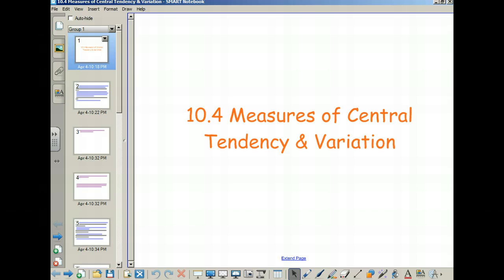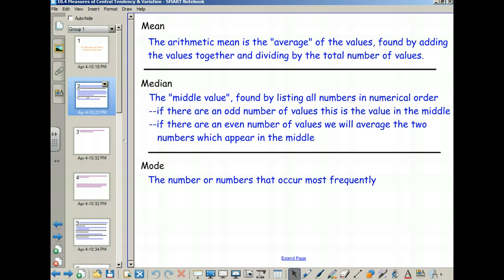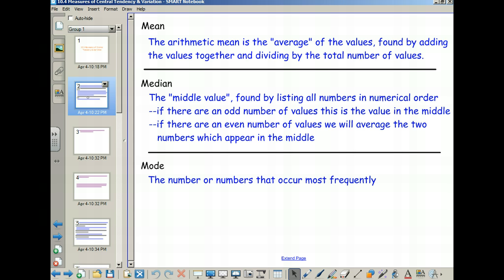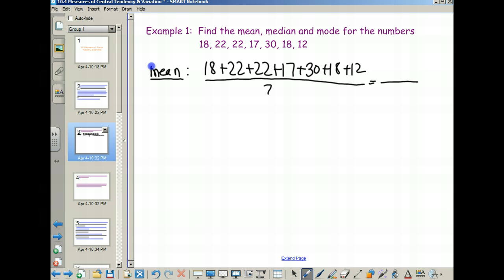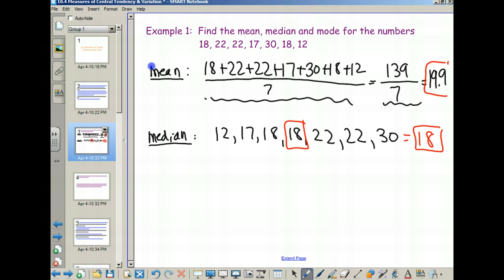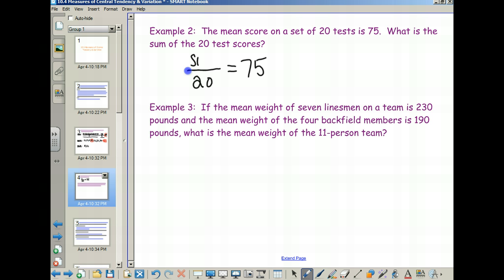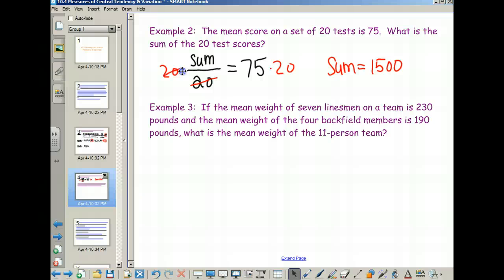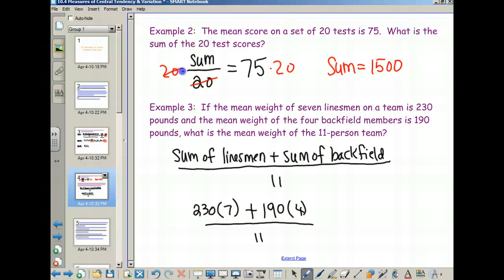10.4 Measures of Central Tendency & Variation (part 1)